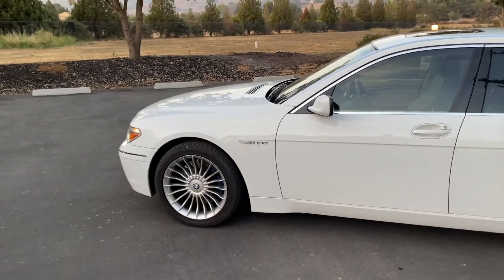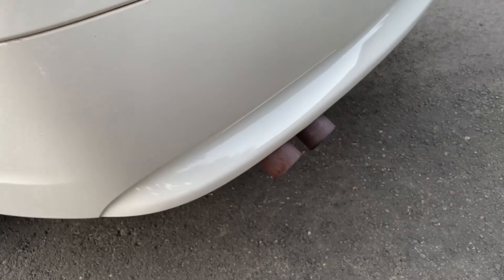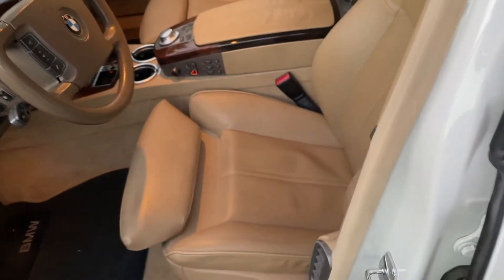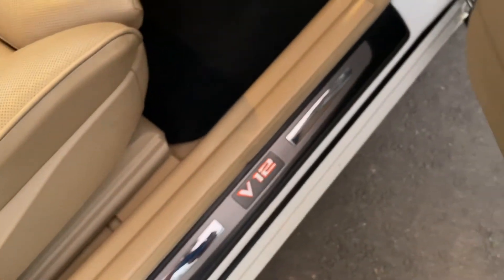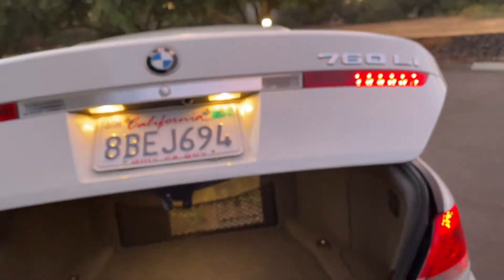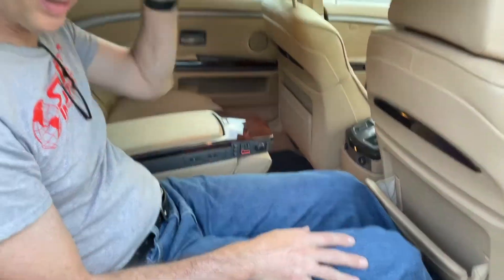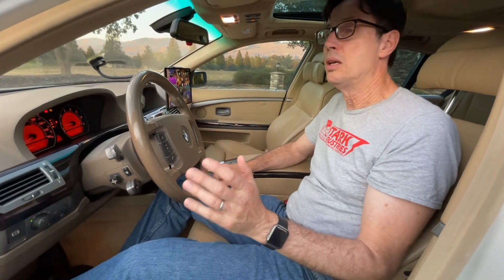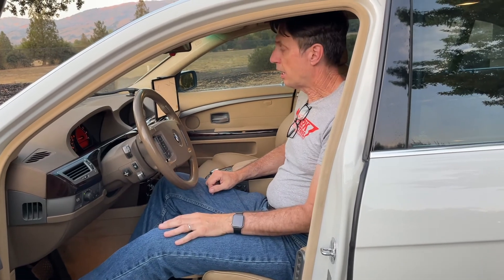2004 BMW 760Li w/ custom F-1-sounding exhaust, M5 brakes and M5 diff installed. SOLD for $9000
Finally sold it. Thanks for the comments.

It's LONG, I did index it to help the attention-deficit-challenged. This video is only for people interested in buying THIS car, it as custom features that are not on all E66 BMW 760Lis. Trolls: nothing to see here, move along.

Index
0:00 The Cold Start
0:18 Walk Around from Far
1:12 Flaws Front Close up
1:44 Adaptive Xenon Headlights GOOD
2:20 Rims Driver side
3:38 Rear and exhaust pipes
5:09 Rims passenger side
5:32 Passenger side
6:18 The Hood
7:32 Driver seat
8:37 Passenger Driver side
9:02 More driver seat
9:54 Rear passenger Right side
10:38 Front passenger
11:46 Engine Bay
13:00 the trunk and new battery
13:49 Spare tire
14:08 Med kit and tools
14:45 Soft close doors
15:24 Rear sun blinds
15:43 Rear seat features
17:28 Rear seat refrigerator
17:43 Rear Air Conditioning Controls
18:17 Driver controls
23:21. warm revs of the V12 with custom exhaust!